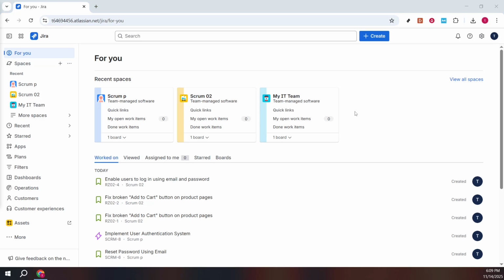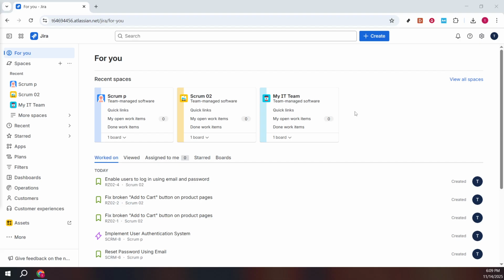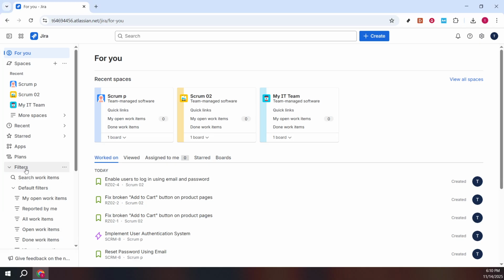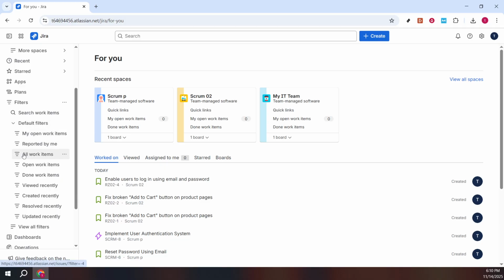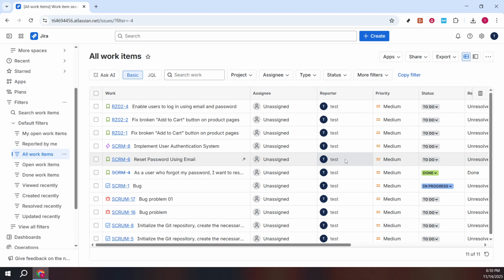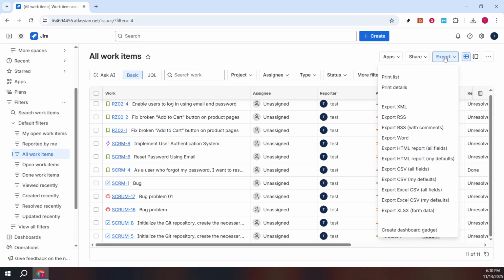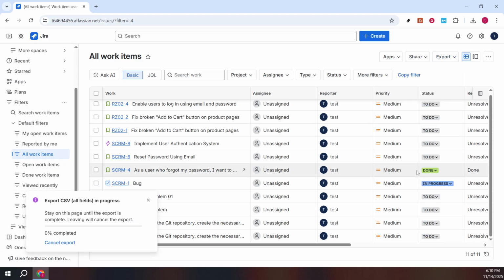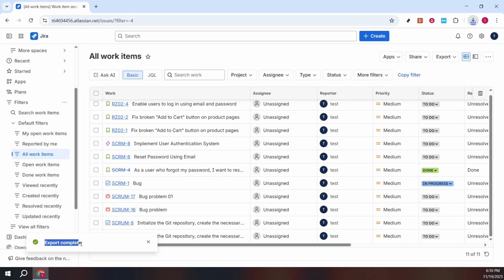How To Export Issues And Tickets To Excel In Jira [2026 Guide]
How To Export Issues And Tickets To Excel In Jira